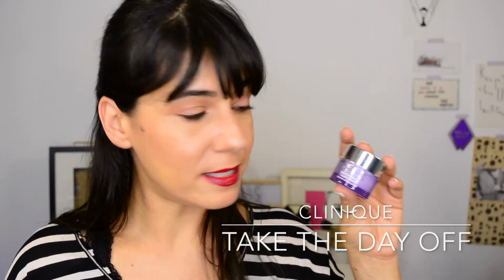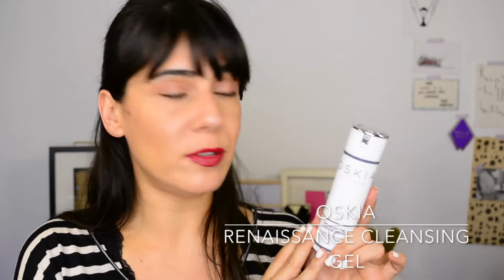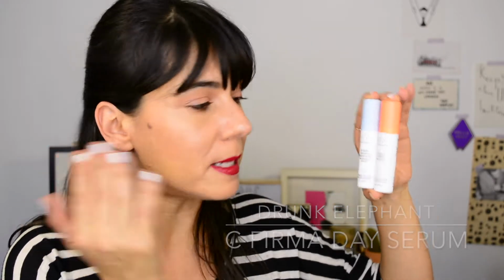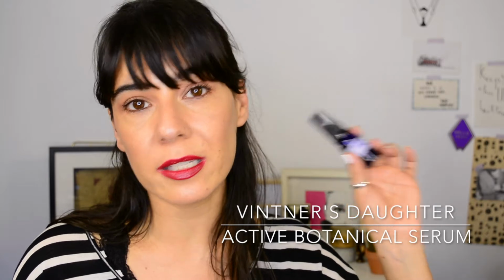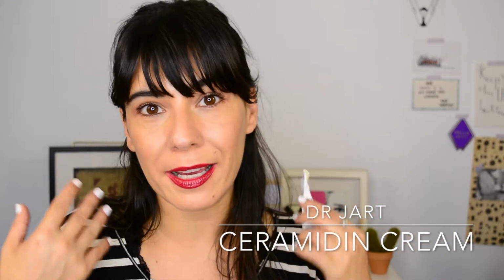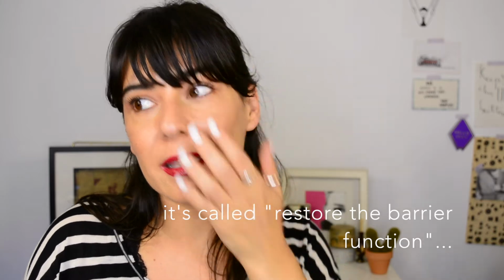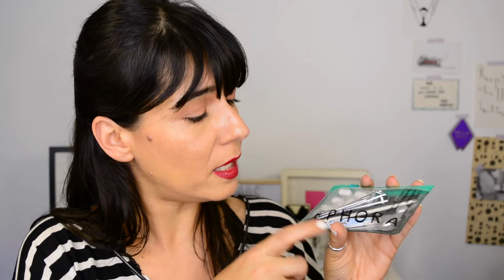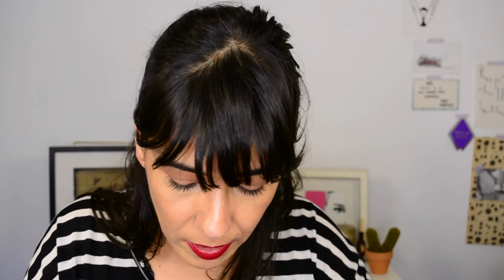what I packed for a long weekend — skin & body care — almost 40 combination acne-prone skin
trying to make it short and sweet both in the video and the amount of stuff I brought. how did I do? and what are your must-haves?

I'm not a skincare, makeup or hair expert: I'm just a curious soul and a learner. All my posts come from a consumer point of view.